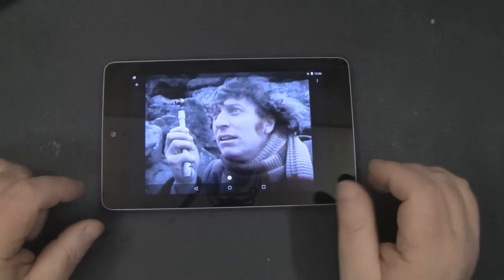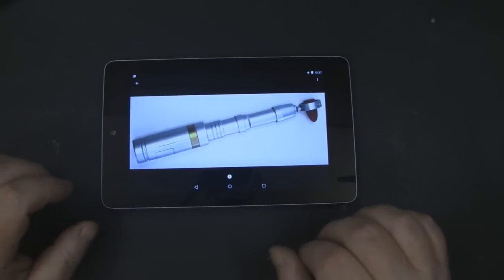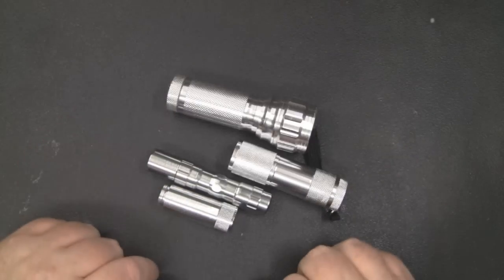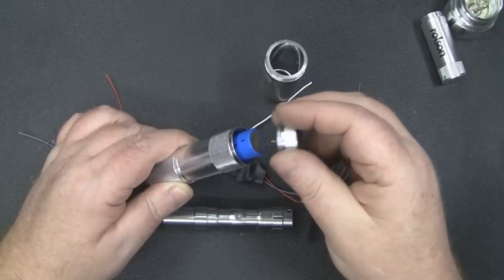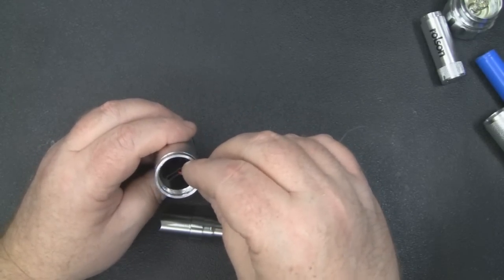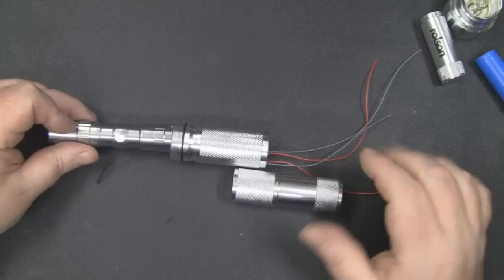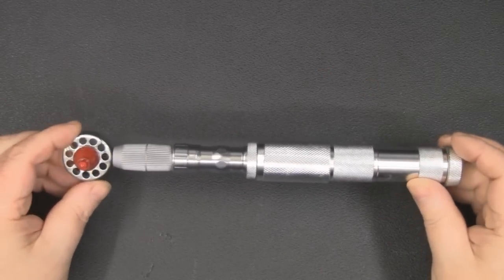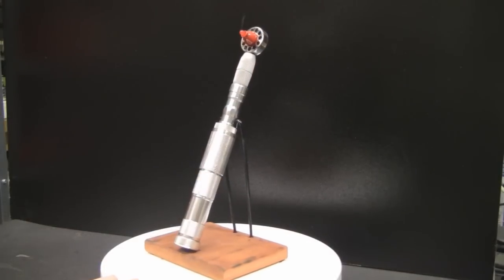Doctor Who Sonic Screwdriver WiFi Jammer #98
So being a big fan of Doctor Who I had an idea of building a sonic screwdriver that was also a wifi jammer. So in this video I made one with no real planning just using 3 cheap torches off ebay and making it up as I went along. I did not go into detail how to wire up the AV transmitters so here is a link that shows how they work: link to wifi jammer video